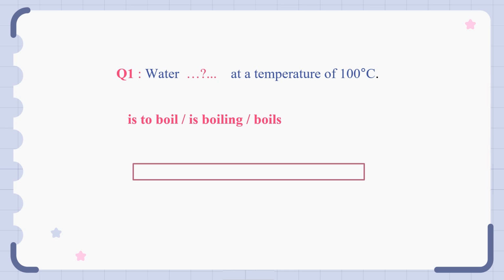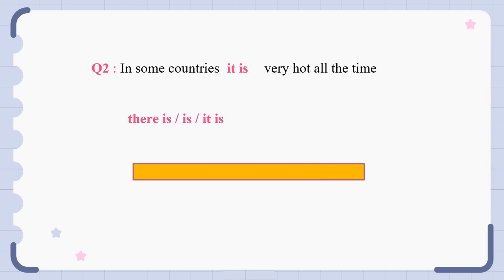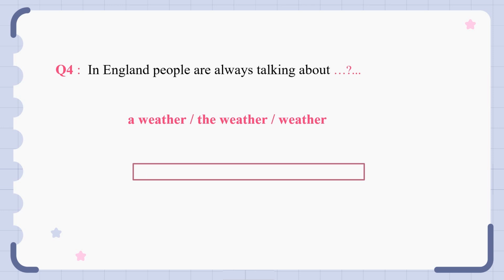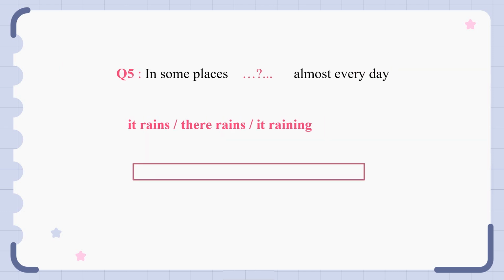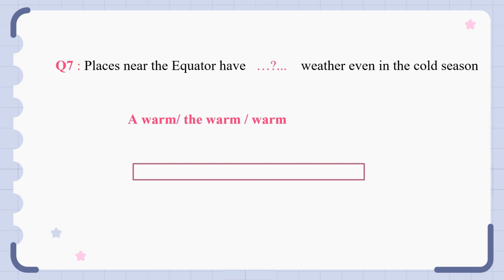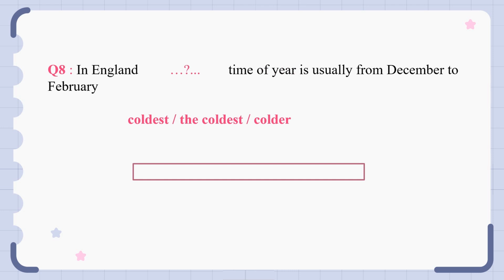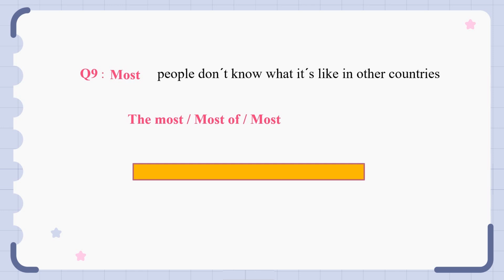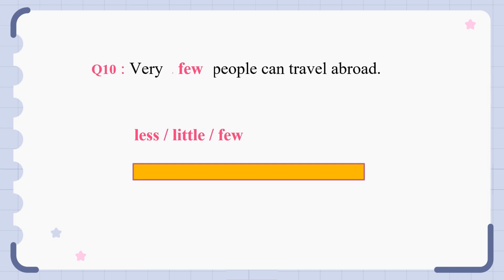Quiz time | Test your English level | Answers with explanation